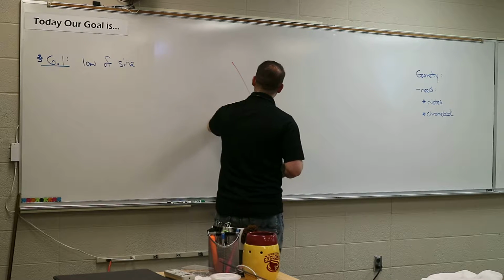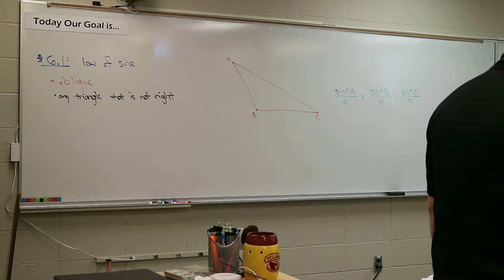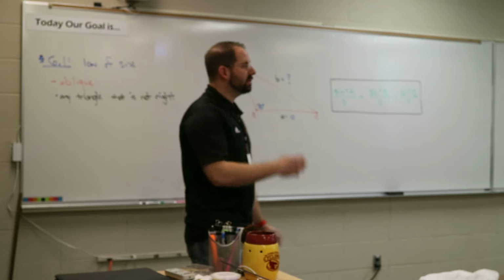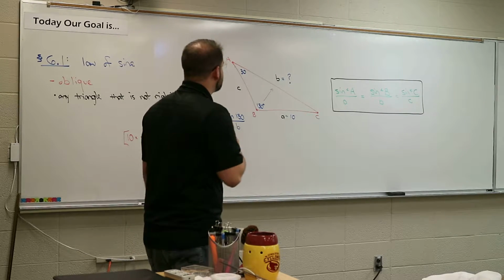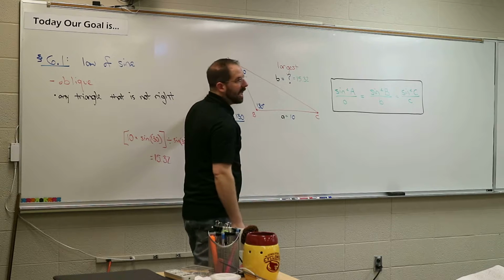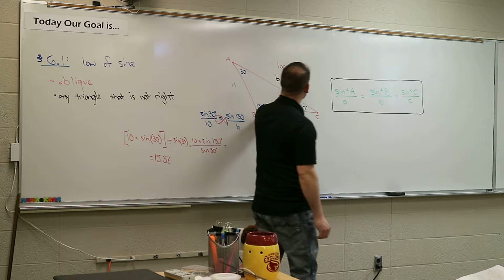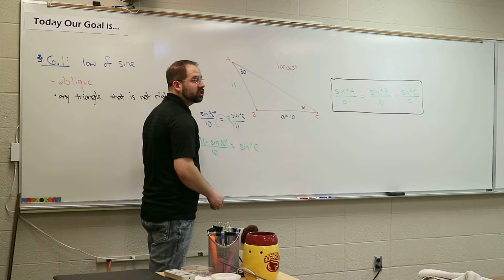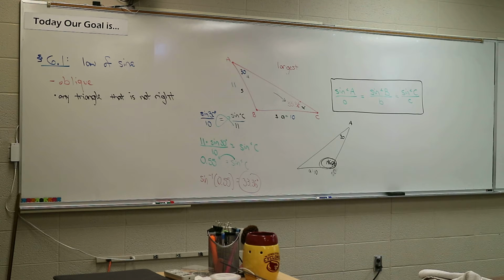PreCalculus Section 6.1: Law of Sine (intro)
Section 6.1: Law of Sine (intro)
-notes